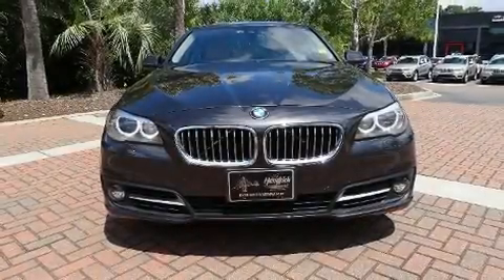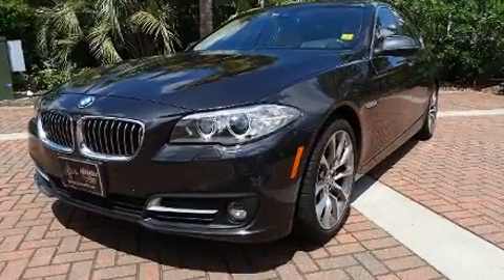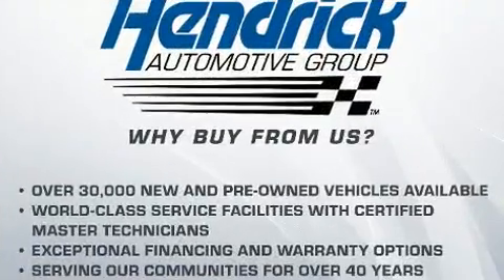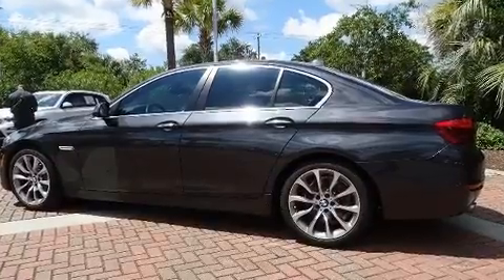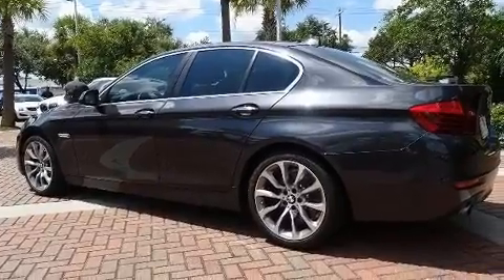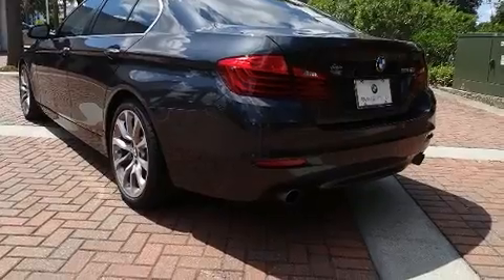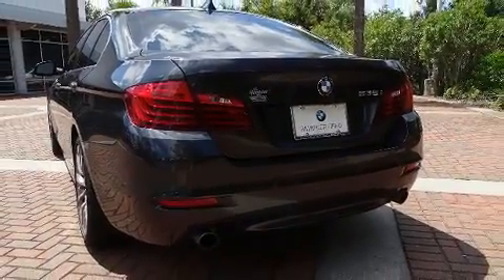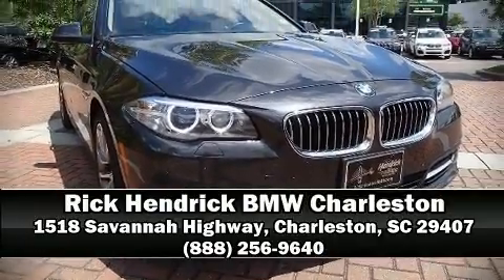2016 BMW 5 Series 535i in Charleston, SC 29407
You can expect a lot from the 2016 BMW 535i. With less than 20,000 miles on the odometer, this 4 door sedan prioritizes comfort, safety and convenience. It features an automatic transmission, rear-wheel drive, and a 3 liter 6 cylinder engine. The engine breathes better thanks to a turbocharger, improving both performance and economy. BMW infused the interior with top shelf amenities, such as: leather upholstery, power trunk closing assist, a blind spot monitoring system, heated seats, telescoping steering wheel, power windows, and power seats. With high intensity discharge headlights illuminating your path, you'll always appreciate maximum visibility. For drivers who enjoy the natural environment, a power moon roof allows an infusion of fresh air. BMW also prioritized safety and security with features such as: dual front impact airbags with occupant sensing airbag, head curtain airbags, traction control, brake assist, anti-whiplash front head restraints, ignition disabling, an emergency communication system, and 4 wheel disc brakes with ABS. You'll never lose visibility with rain sensing wipers, which activate automatically when the drops start to fall. This vehicle has achieved Certified Pre-Owned status, by passing BMW's rigorous certification process. We have the vehicle you've been searching for at a price you can afford. Stop by our dealership or give us a call for more information.